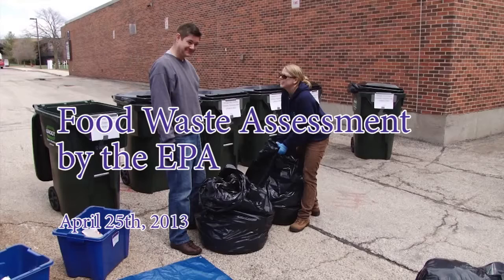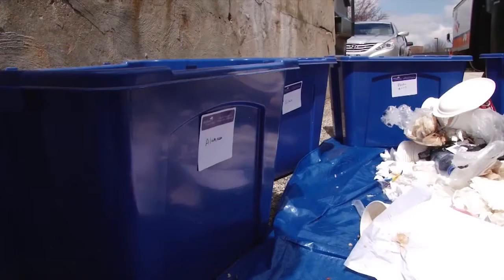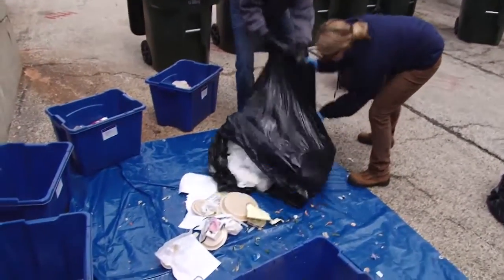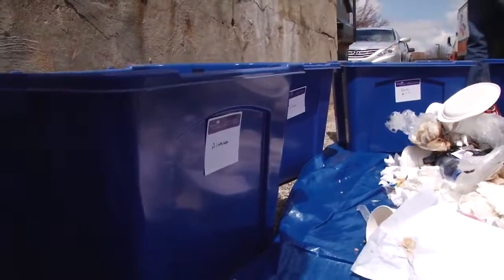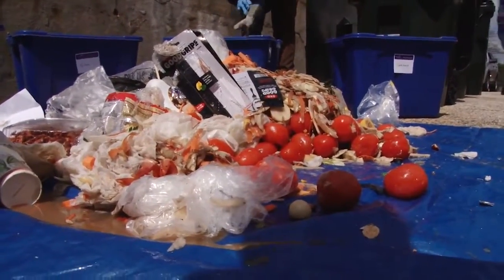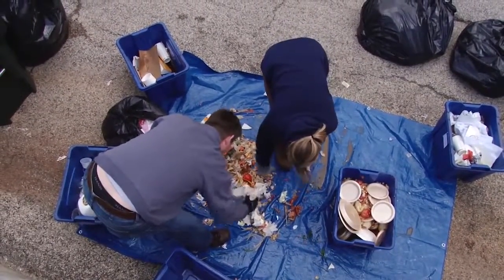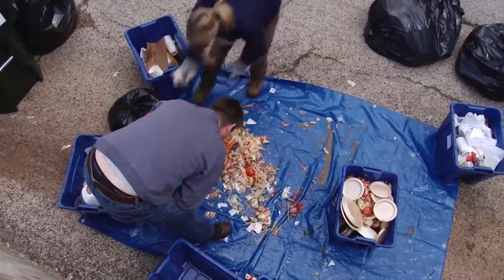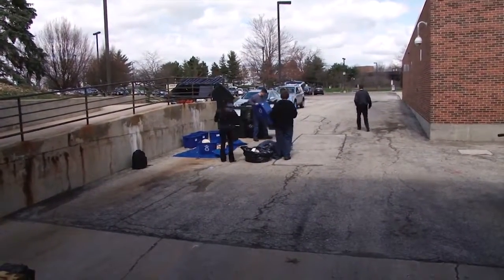MCC s Food sort